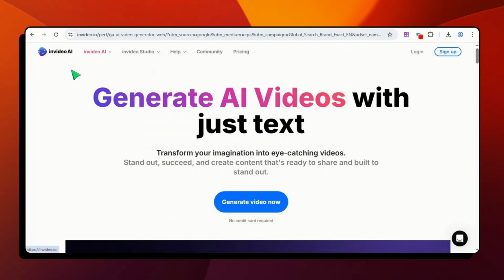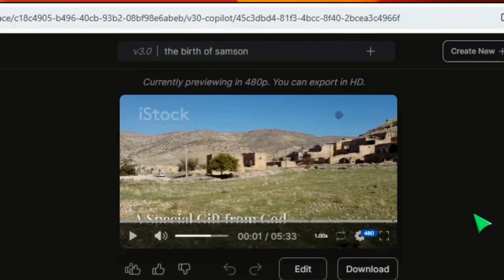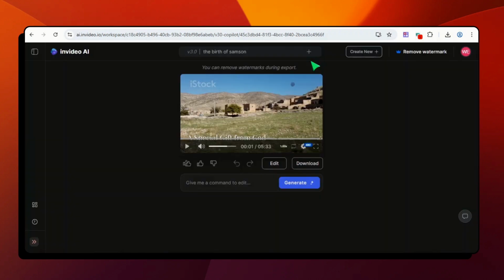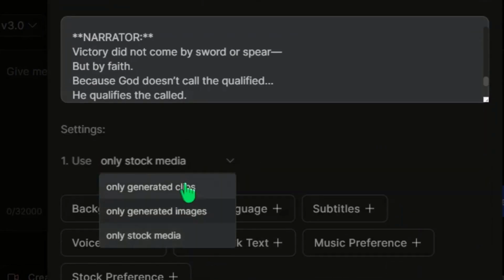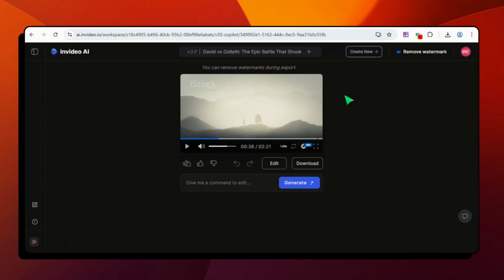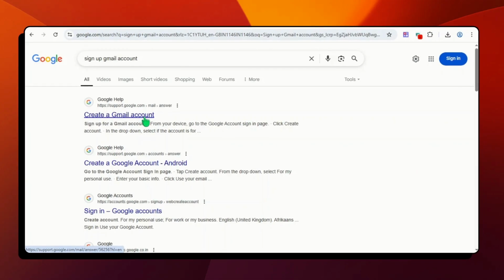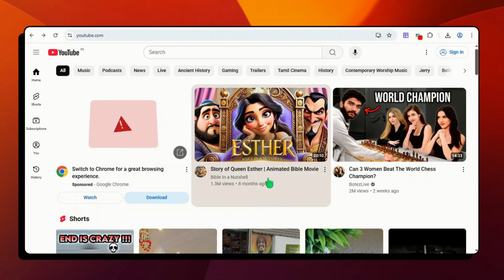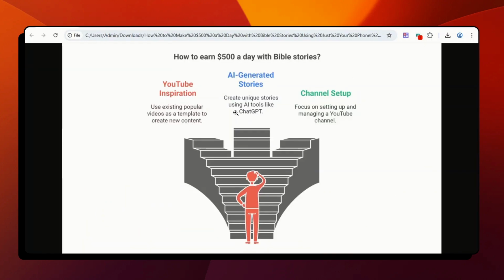I Made $500 in 30 Days Using Bible Stories on My Phone Here's How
Want to make $500 a day in 2025 using just your phone? 📖💰 In this step-by-step tutorial, I’ll show you how to create engaging Bible story videos with AI tools like InVideo and ChatGPT, set up a YouTube channel, and start earning big—without showing your face! Perfect for beginners, this method is simple, fun, and lets you spread the good word while making money online.

🔥 How to Make $500 a Day with Bible Stories Using Just Your Phone! 📖💰 (2025)

🔥 What You’ll Learn:
- How to repurpose popular Bible story videos for massive views
- Creating original stories with ChatGPT
- Setting up a YouTube channel in minutes
- Tips to grow your channel and earn $25,000 a month!

👉10 Most Searched Related Titles for 2025

How to Make $500 a Day Online in 2025 with No Experience
Best Side Hustles for Beginners to Earn Money in 2025
Create YouTube Videos with AI Tools for Passive Income
How to Start a Christian YouTube Channel in 2025
Make Money with Bible Stories on YouTube (Easy Guide)
Top AI Tools for Making YouTube Videos in 2025
Earn Passive Income with YouTube Shorts in 2025
How to Grow a YouTube Channel Fast for Beginners
Christian Content Ideas for YouTube Money-Making
Work from Home: Make Money Online with Your Phone

💡 Pro Tip: Post consistently and engage with your viewers to skyrocket your earnings!